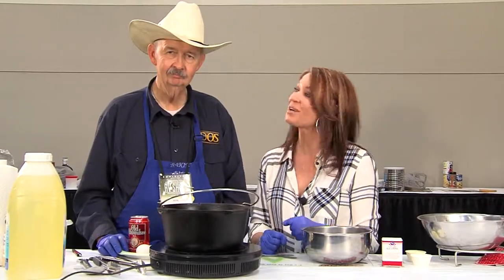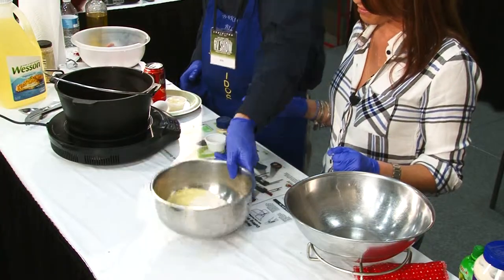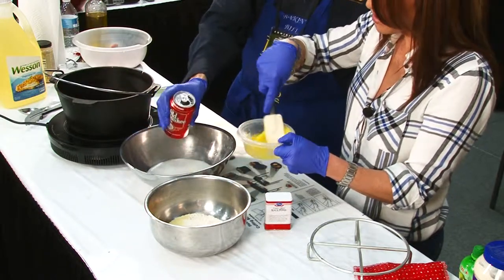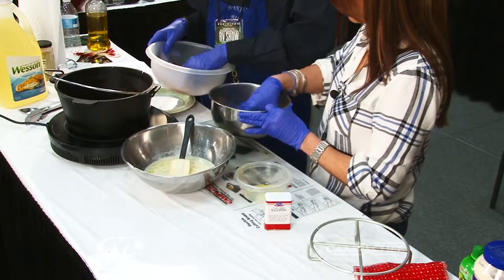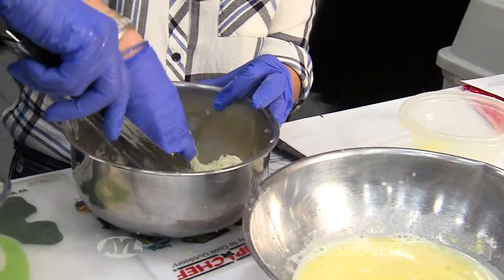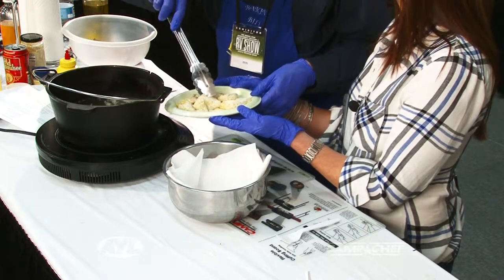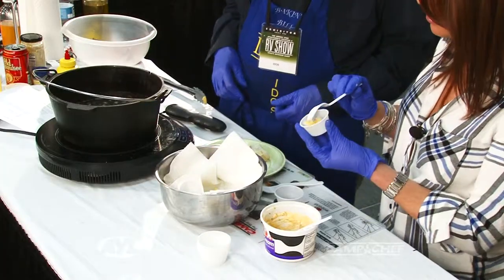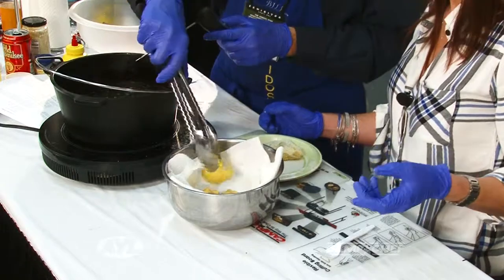Cooking Beer Battered Catfish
Reagan and Bacon Bill cook up some Beer Battered Catfish. We show you the steps to make this tasty dish for your family to enjoy.

2469 E. 7000 S. Suite 110
Salt Lake City, Utah 84121